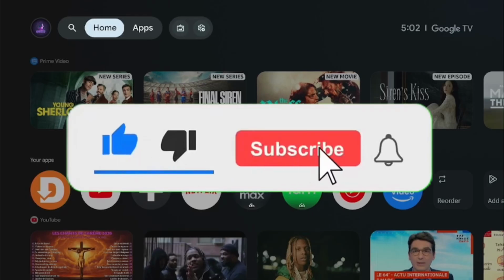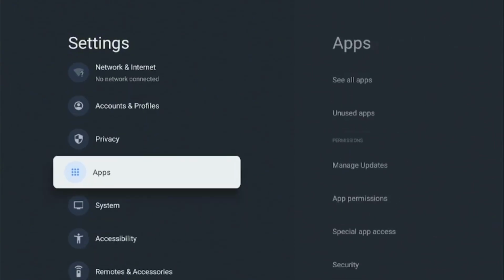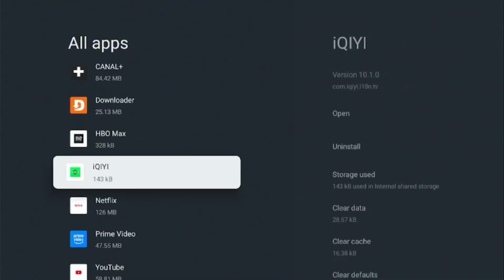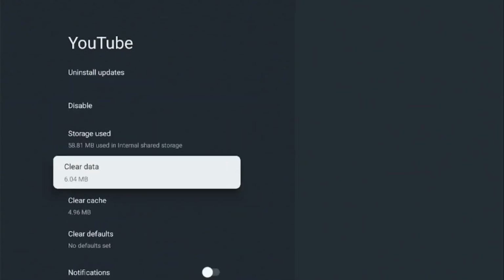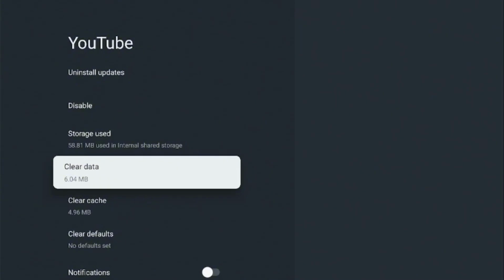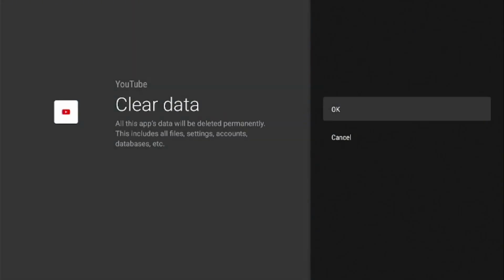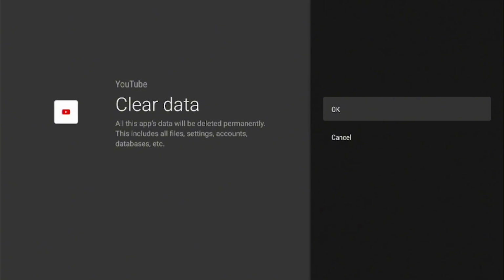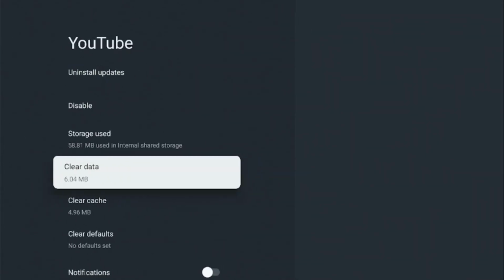Google TV : How To Clear App Data | Clear and Delete App Data on Onn TV!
In this video, I will show you how to delete app data on your Onn TV streaming box or Google TV device. This tutorial works on any Onn TV Box or Google TV. Watch till the end.